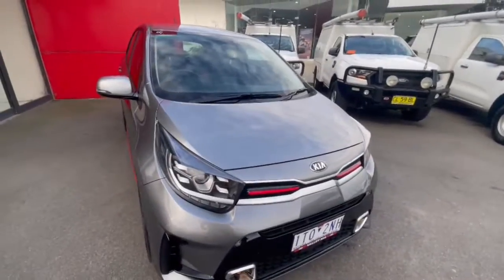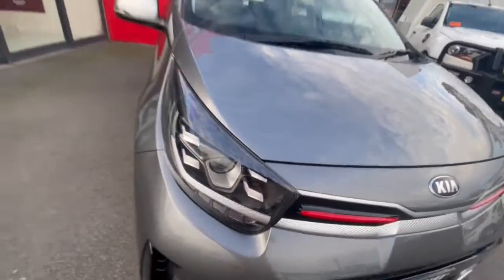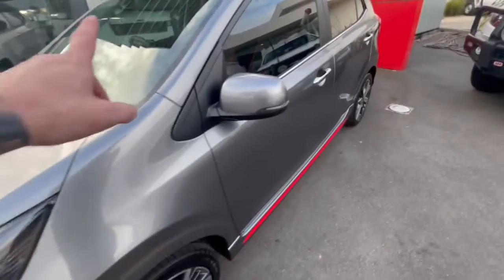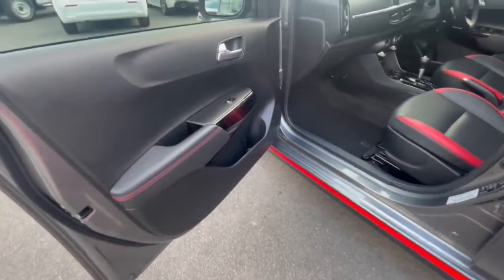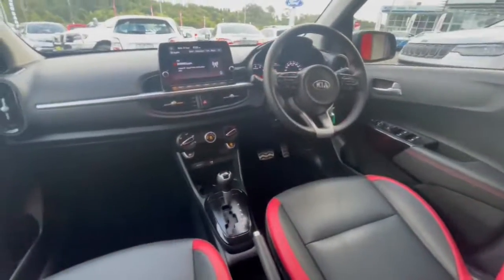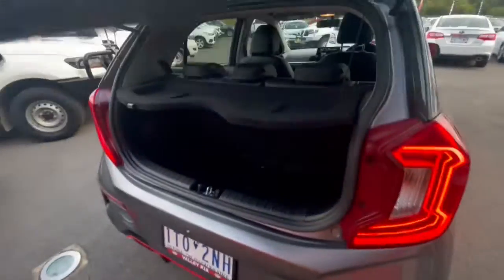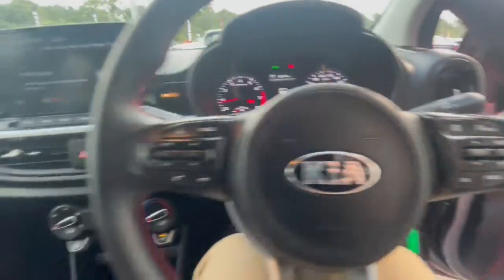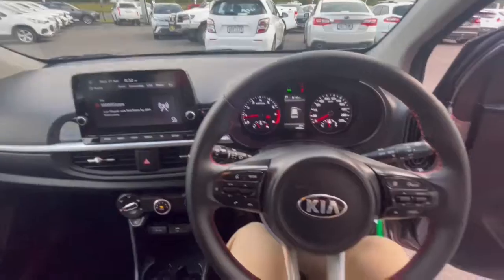2020 Kia Picanto Traralgon VIC U52608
2020 Kia Picanto JA MY21 - Stock#: U52608 - VIN#: KNAB3512MMT739632